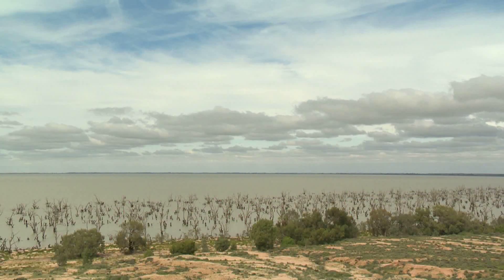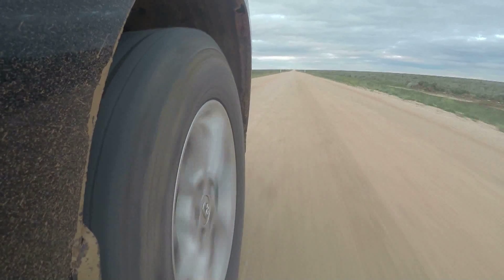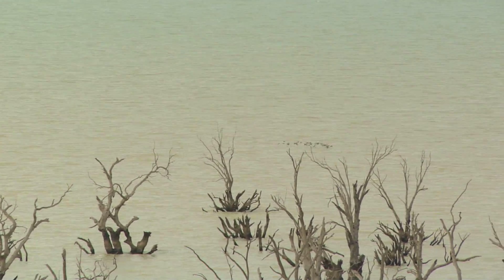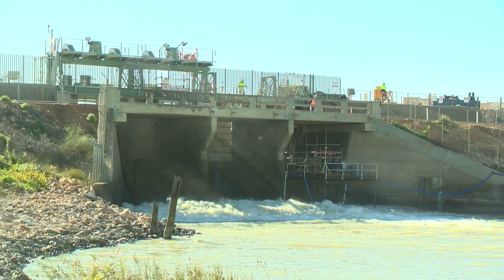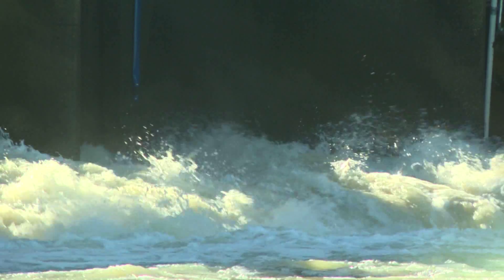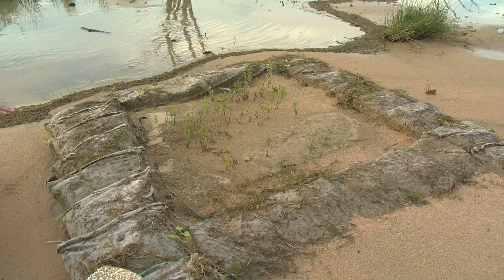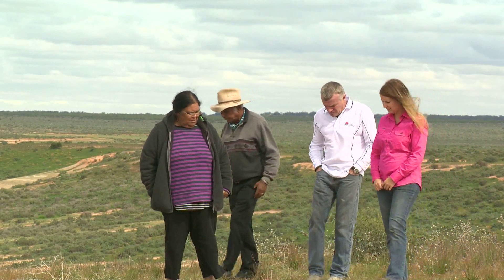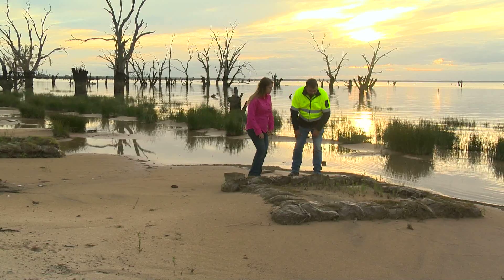About Lake Victoria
Lake Victoria is located in New South Wales near the borders of South Australia and Victoria. The lake is a remote water storage that is fed by the Murray and Darling River catchments. It is an important place for local Aboriginal culture with evidence of occupation up to 45,000 years ago. It is very rich in cultural heritage with new artefacts, burials and middens still being uncovered everyday. The local Elders and management authorities are working together to protect and preserve the sites' cultural heritage.